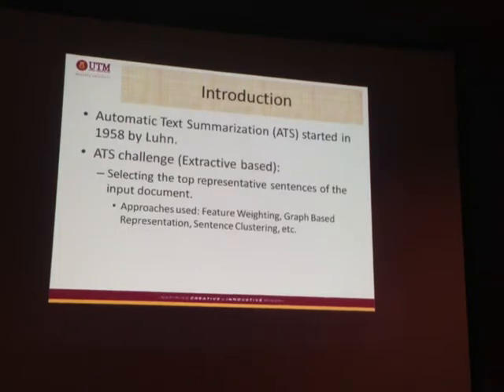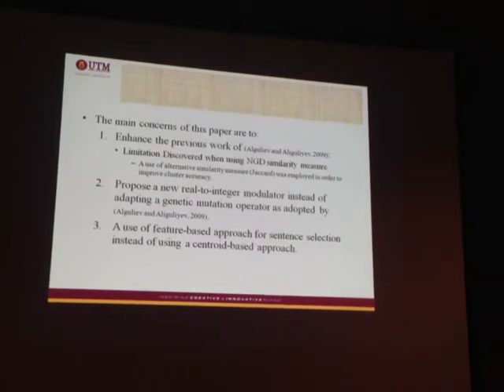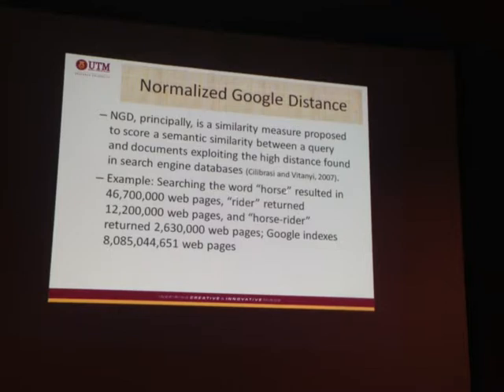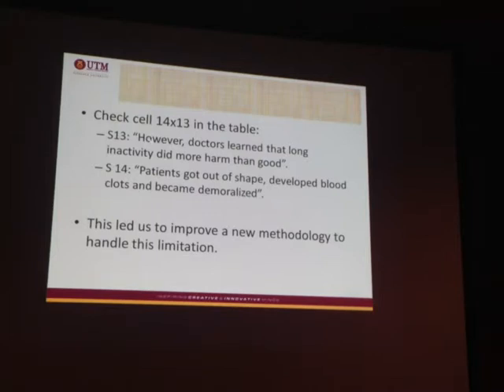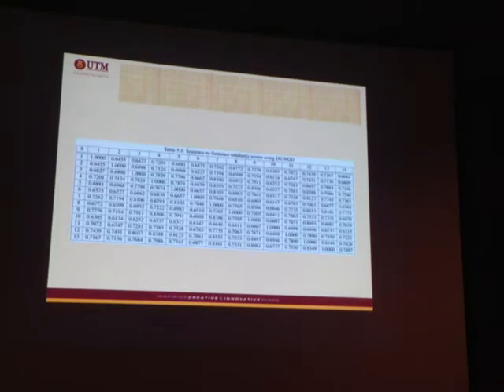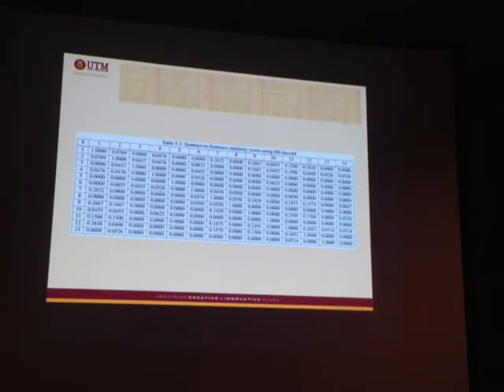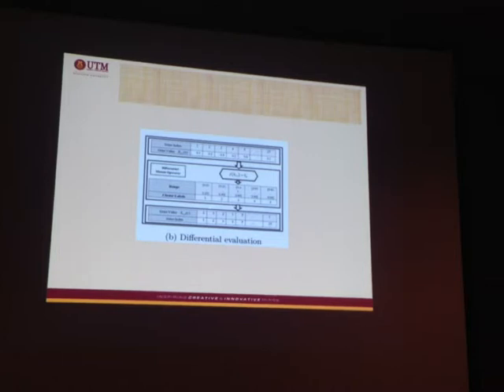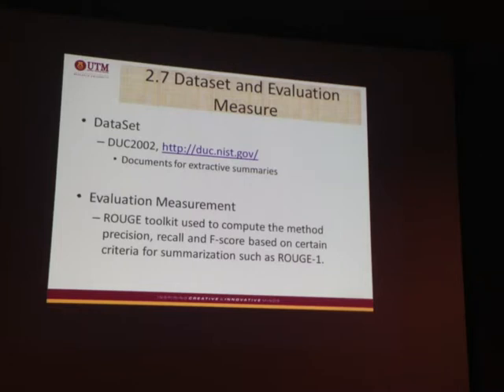007_room3_3rd_AIE_albarra_190313_10h40